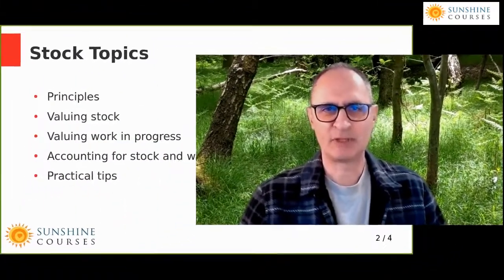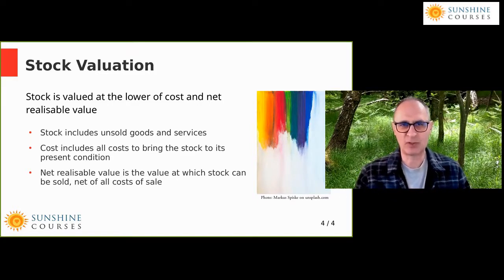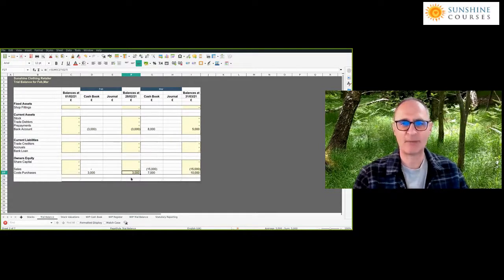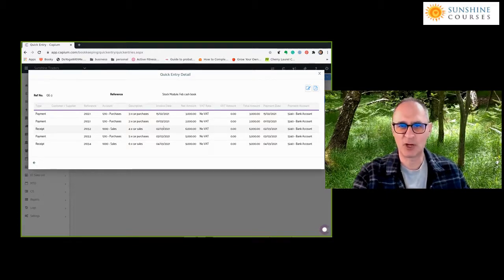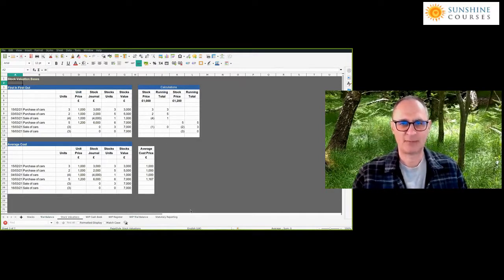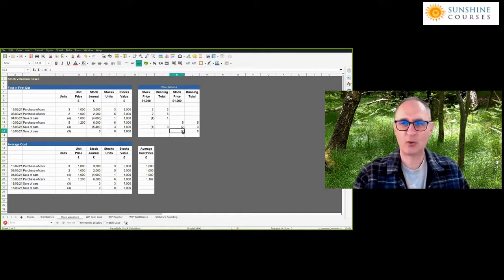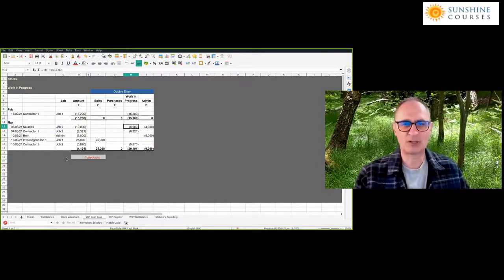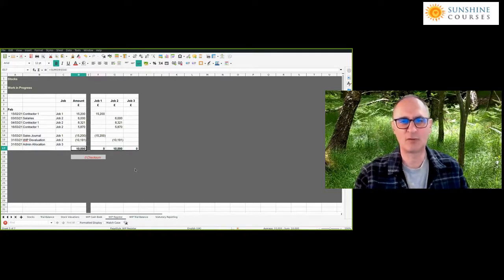Bookkeeping Course: Module - Stock (Inventory) and Work in Progress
This module extends the free 8-week bookkeeping course for anyone who wants to learn what they need to know to start a new career in bookkeeping/accounting. This is one of a number of additional modules covering specialist areas where needed.